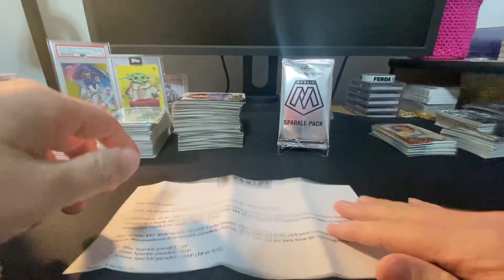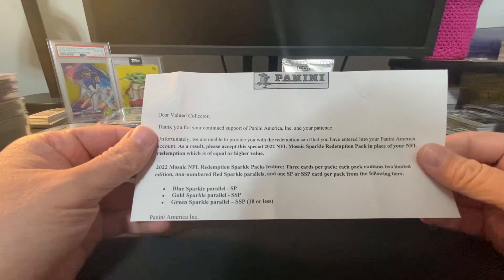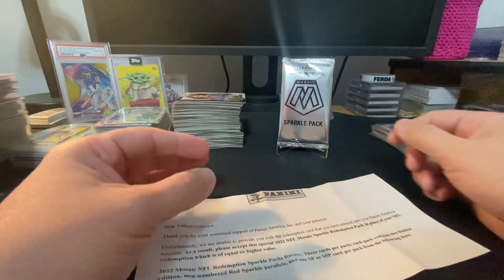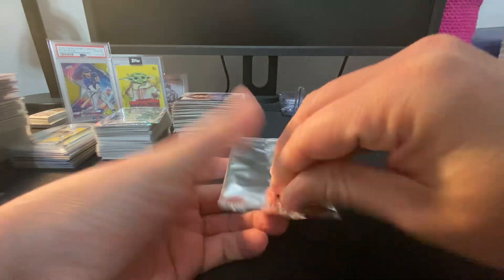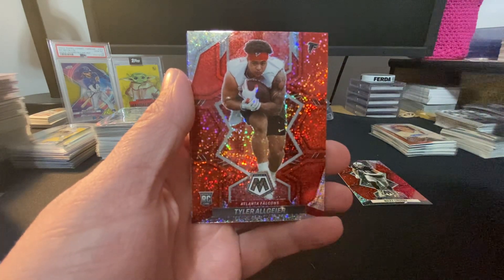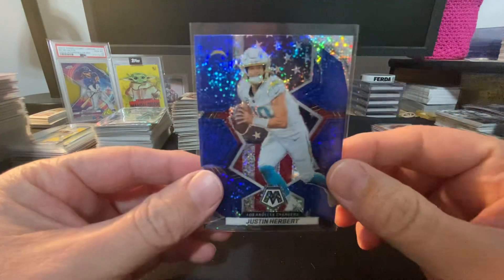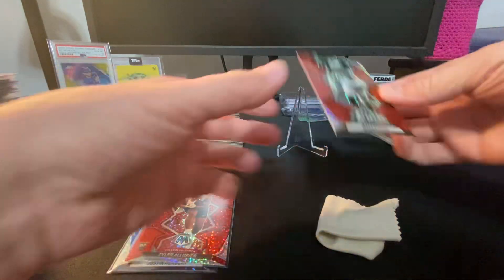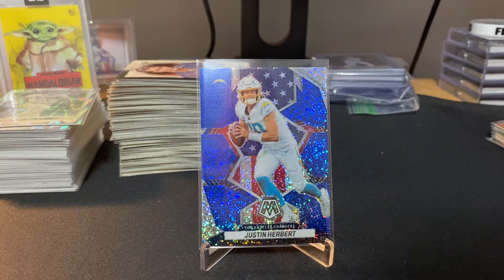2022 Panini Football White Sparkle Pack Redemption Replacement 2019 Obsidian Marquise Brown RPA /199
2022 Panini Football White Sparkle Pack Redemption Replacement 2019 Obsidian Marquise Brown RPA /199